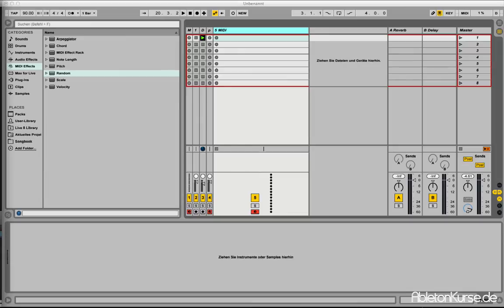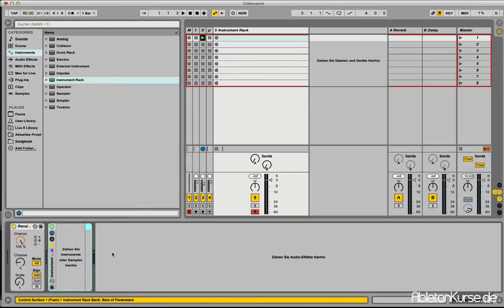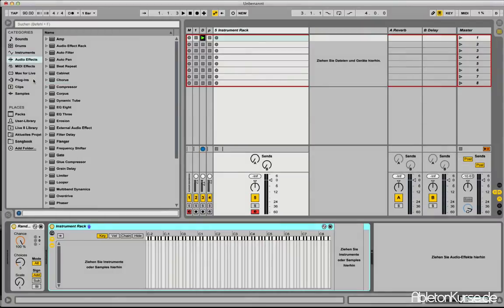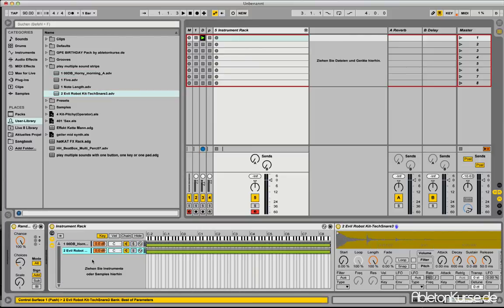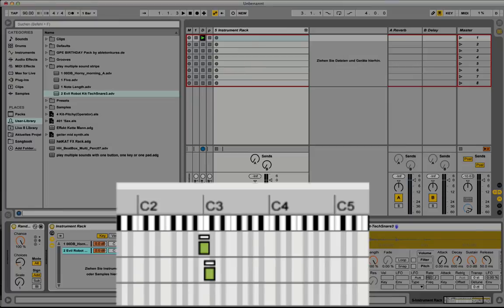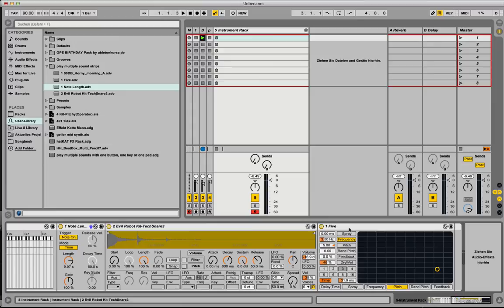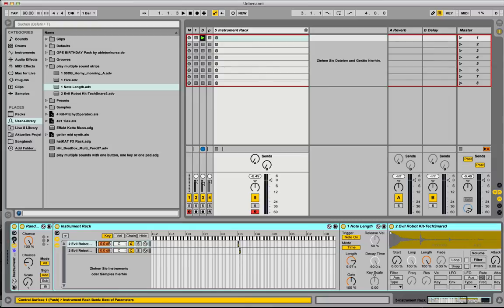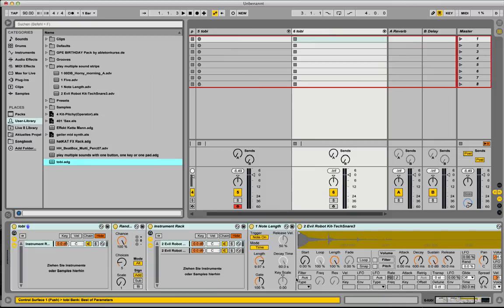Ableton - how to play sequence of sounds with one button / one (drum) pad / one piano key in ableton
One way to play multiple samples or instruments with only one midi note input.